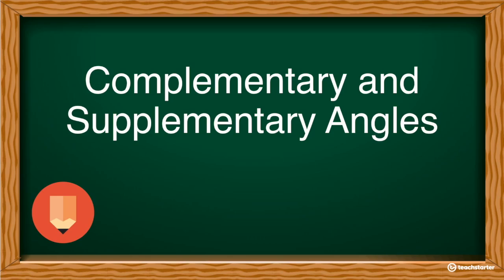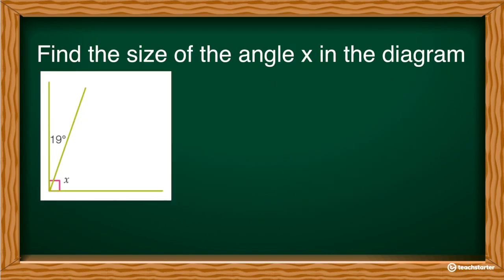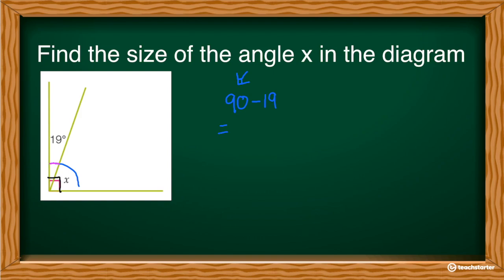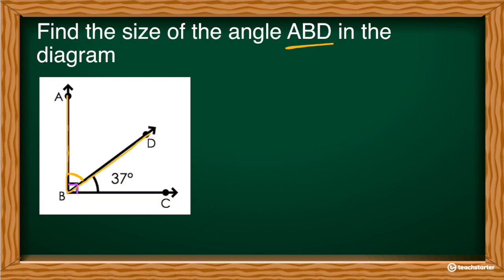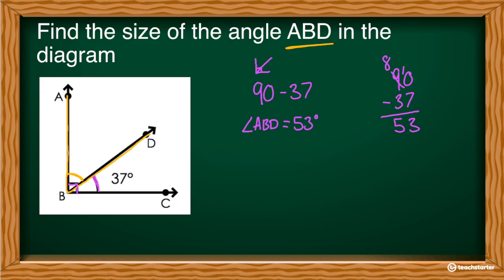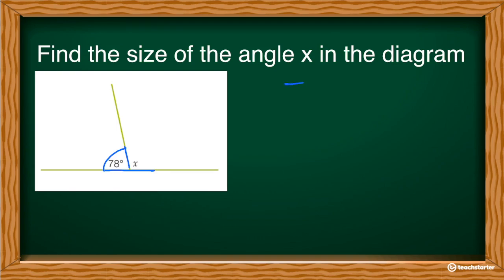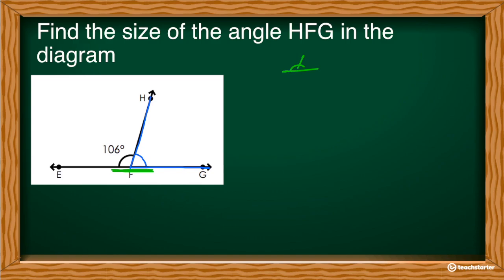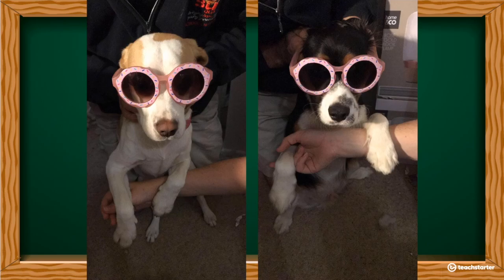Complementary and Supplementary Angles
This video is about Complementary and Supplememntary Angles. It will show you how to easy calculate these angles.